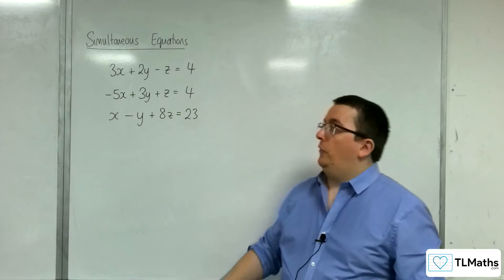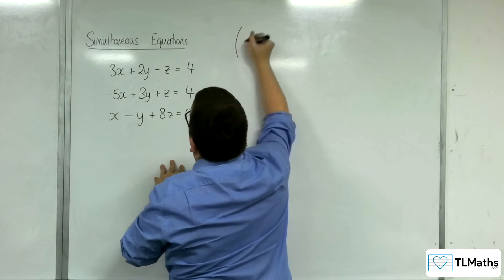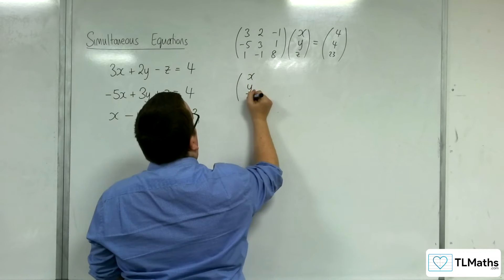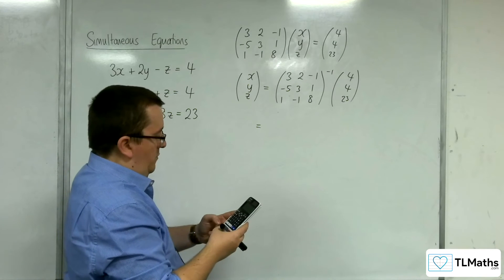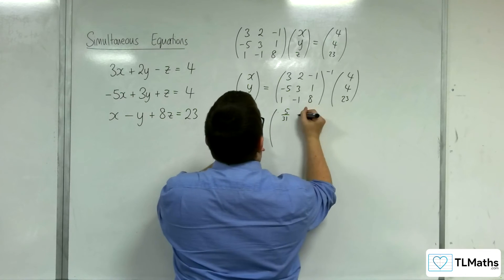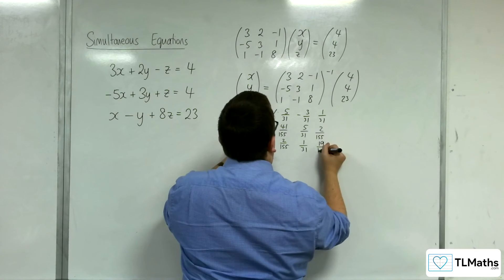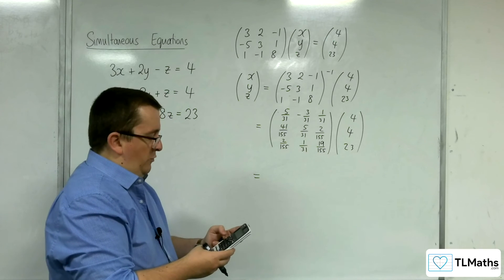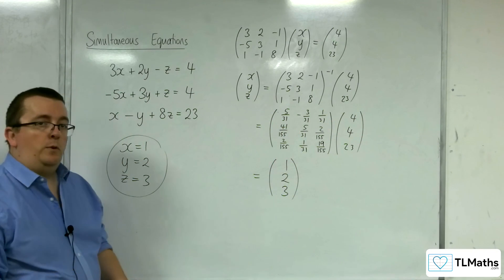A-Level Further Maths: C7-04 Simultaneous Equations: Three Equations